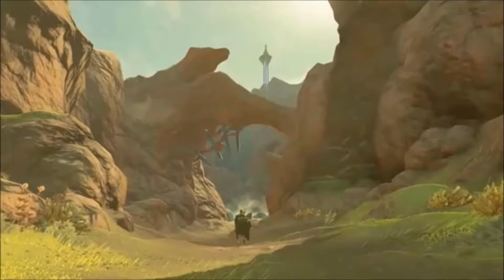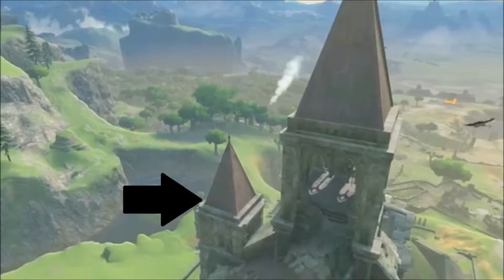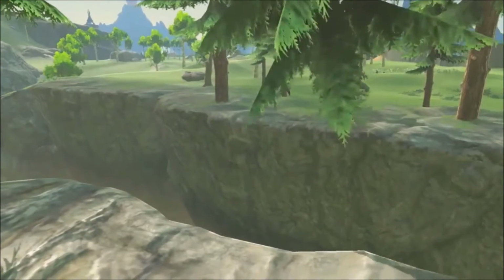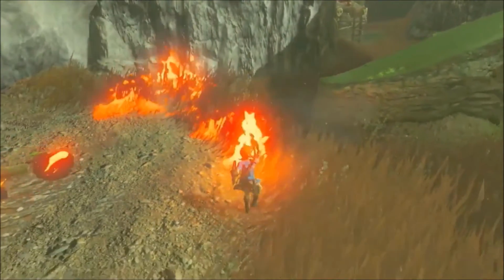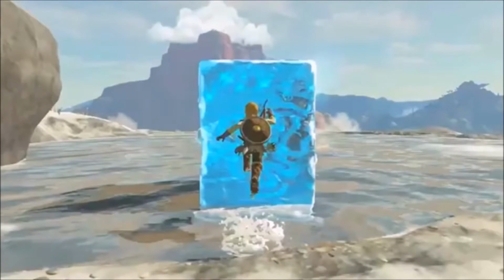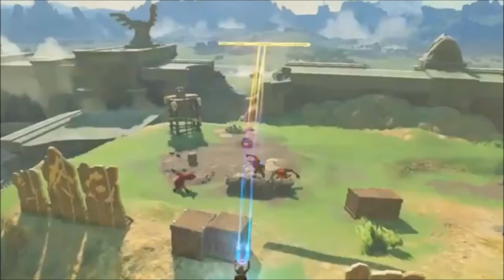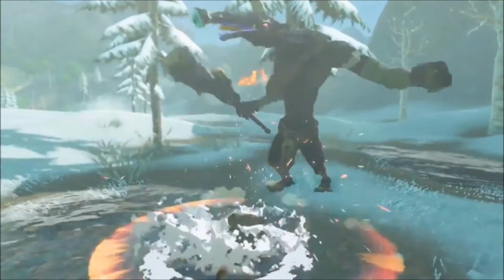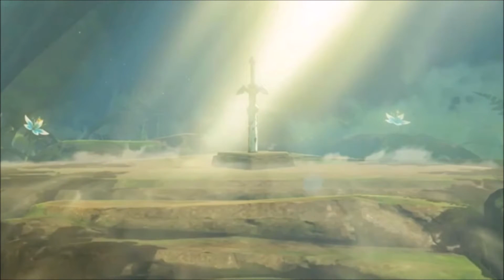Zelda Breath Of The Wild - E3 2016 - Trailer Details & Info